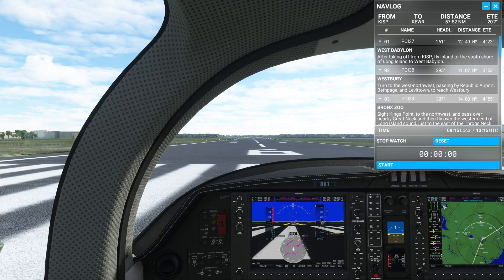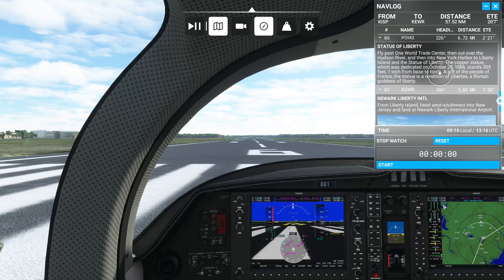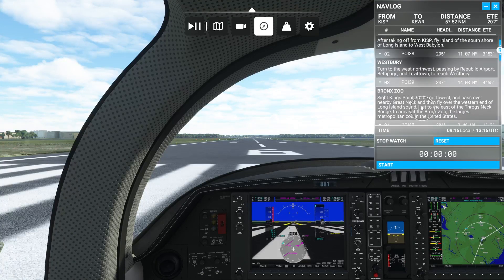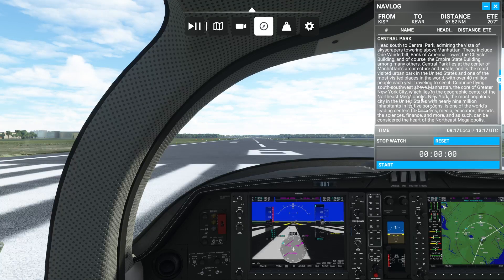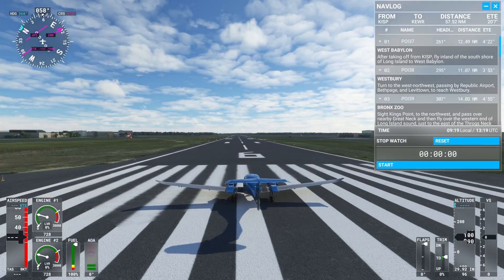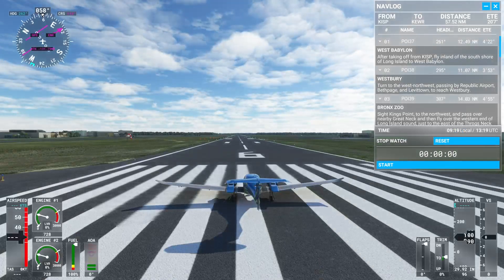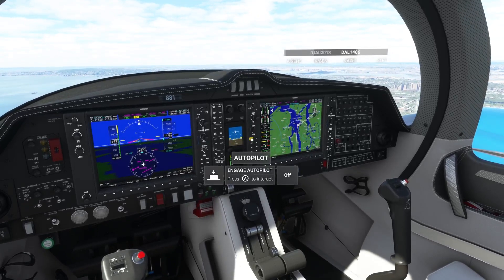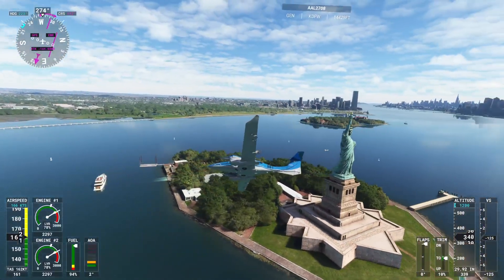MICROSOFT FLIGHT SIM BUSH TRIP USA LEG 6 ( Long Island to Newark Liberty )